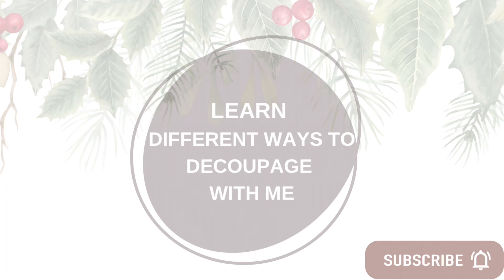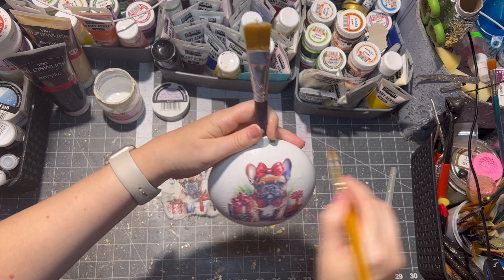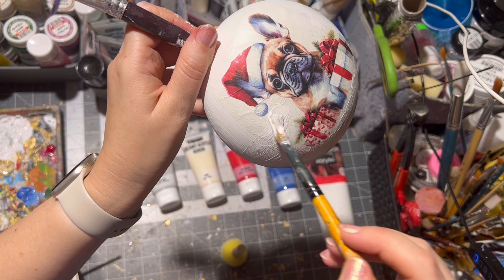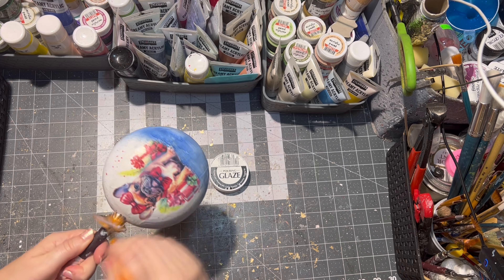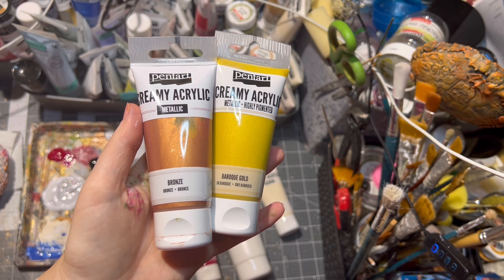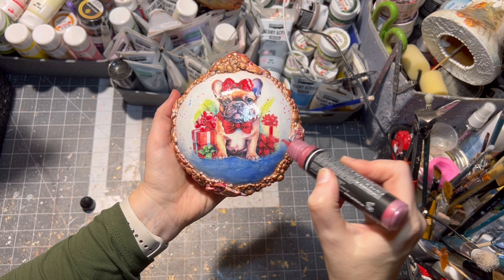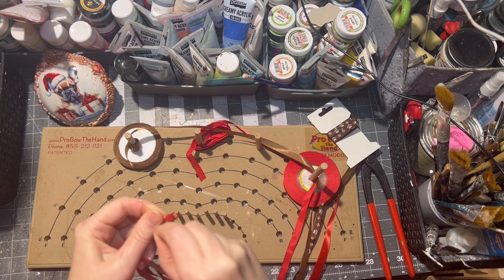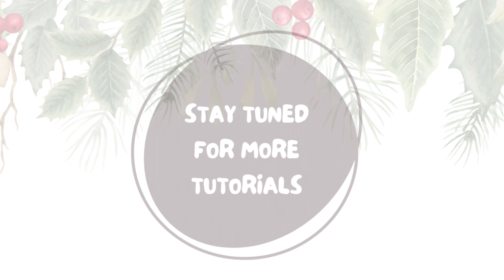Christmas Ornament DIY. Cute French Bulldog Ornament Tutorial. How to Decoupage.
French Bulldog Christmas Ornament step by step tutorial which you cannot miss. I am going to show you step by step, how i made this cute Christmas dog ornament with rice paper and decoupage technique. Decorate your own Christmas tree this holiday season with your favourite dog breed. Or great as Christmas gift for those frenchie owners.
Tell me what is your favorite dog breed? I am a chocolate labrador girl.

If you don´t want make it. Then you can buy it. Many ornaments, wreaths in my etsy shop.

Material used:
Ornament - Medallion
Rice Paper
printed image on rice paper, image bought on etsy.
Mold
Satin Ribbon - of your choice.